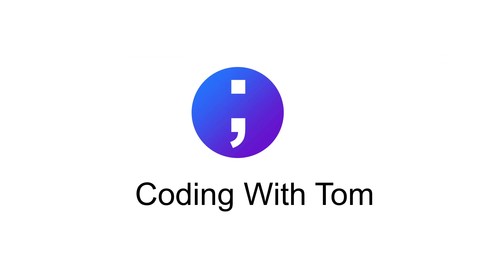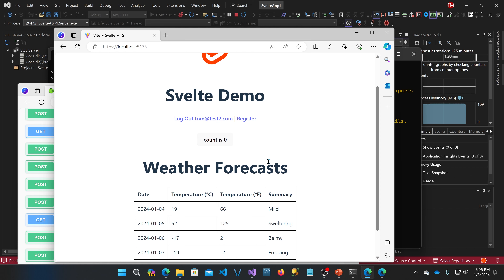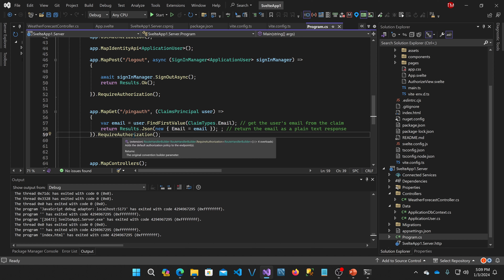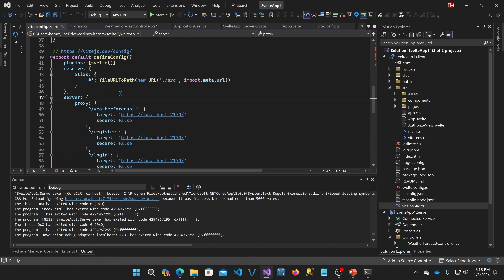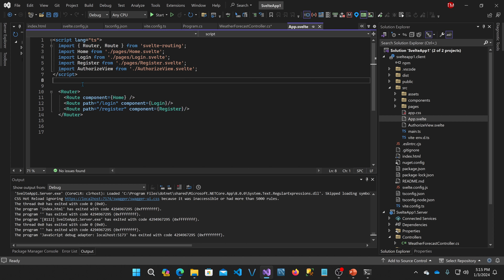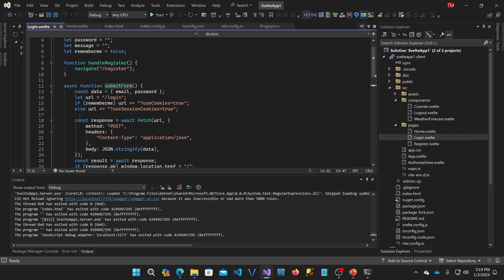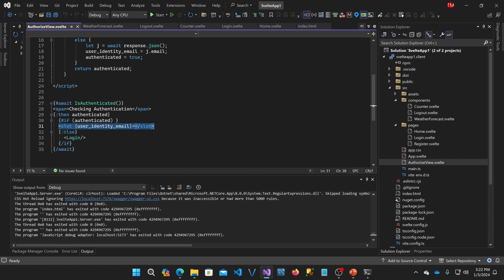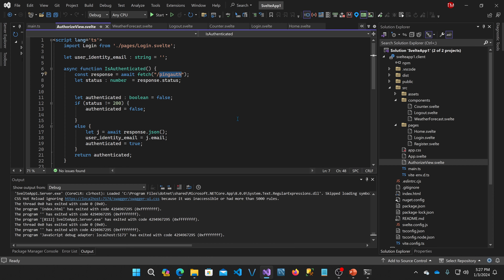ASP.NET Core 8 & Svelte - A Perfect Match!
In this video I pair the new release of ASP.NET Core 8 with the Svelte javascript framework.

ASP.NET Core 8 provides minimal Apis for using Microsoft Identity.   This project accesses these apis using a custom Authentication component implemented in Svelte.

Svelte is an increasingly popular alternative to React and Angular.    It's HTML and code sections in .Svelte files is structured similarly to Blazor and should be easy to learn for anyone who comes from Blazor.

This video demonstrates a full project template that involves user registration, authentication, and access to secured resources.